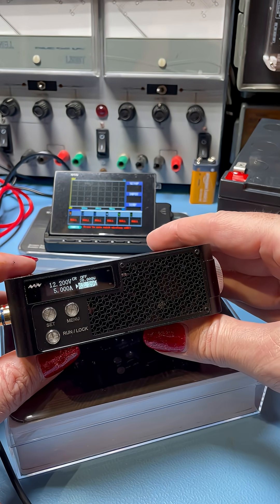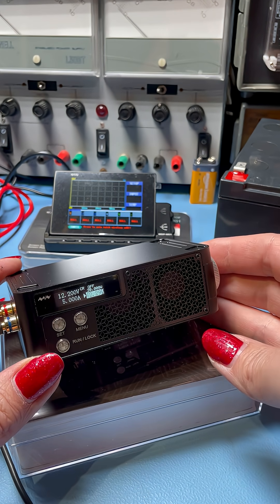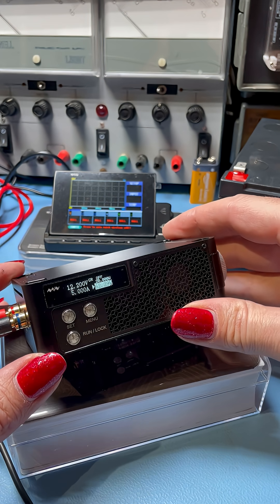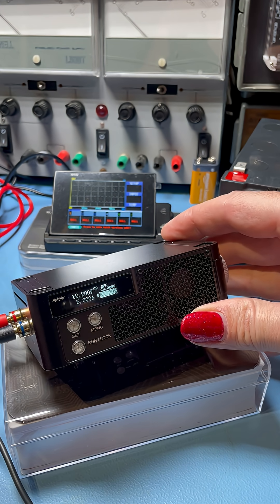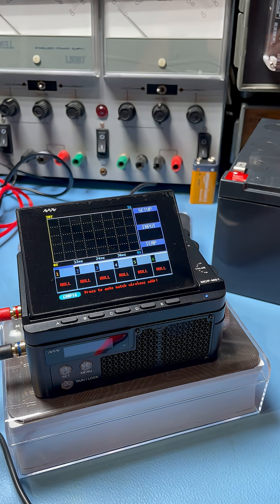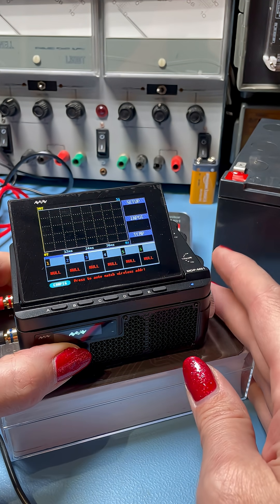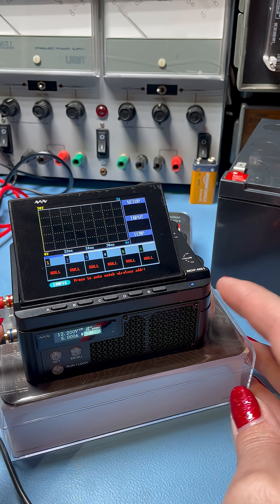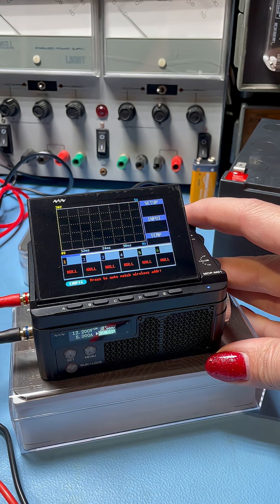Miniware DC Electronic Load - Tiny But So Useful!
Doing some testing with the Miniware DC Electronic Load and finding it very useful!  I'm putting together a review and various tests on both the DC Load and the control module which will be on the channel soon!